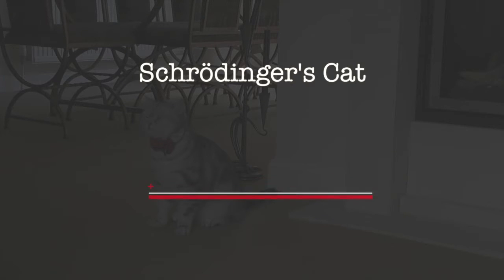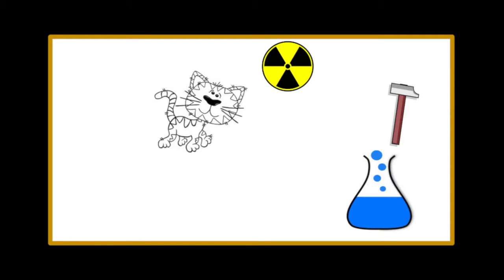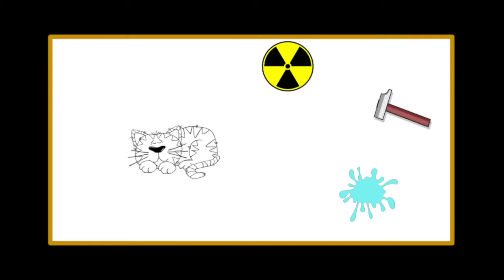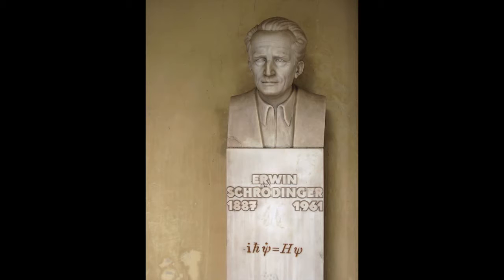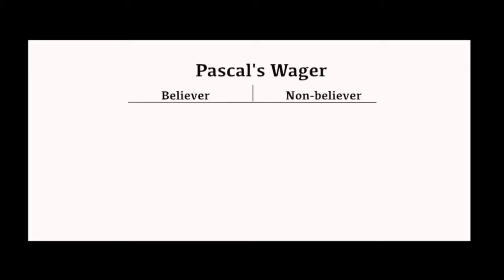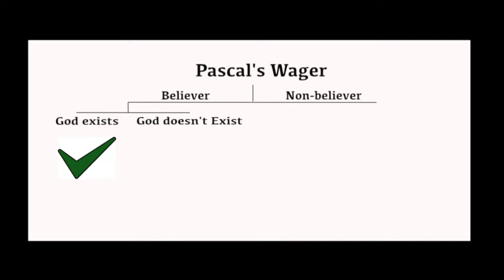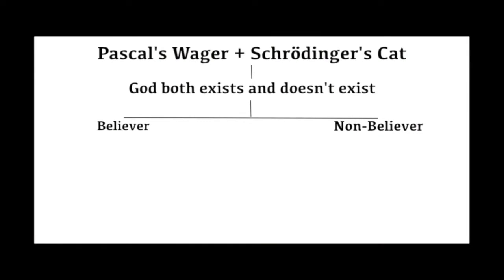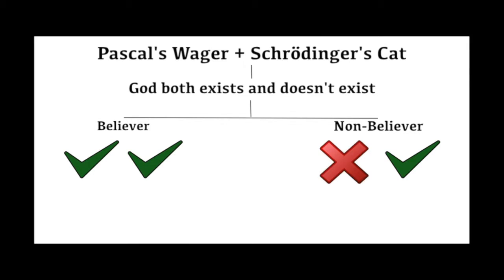Schrodinger's Cat by Daniel Dalland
Breakthrough Junior Challenge 7th October 2015